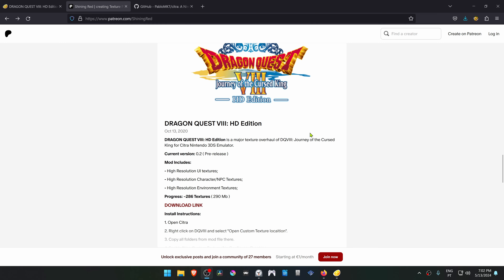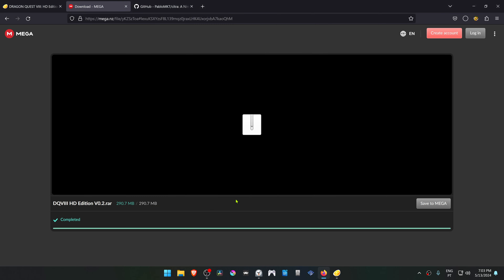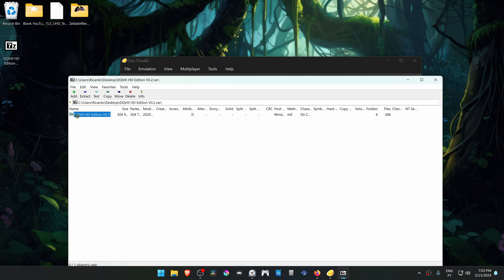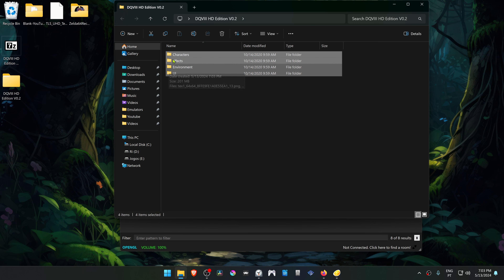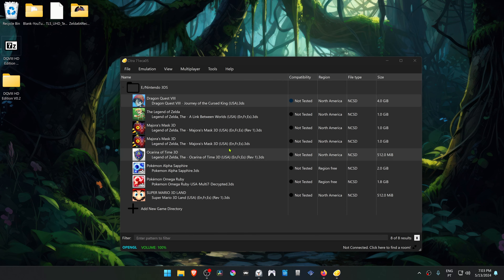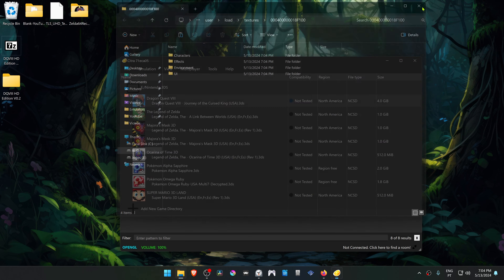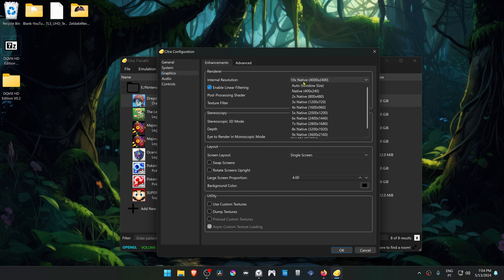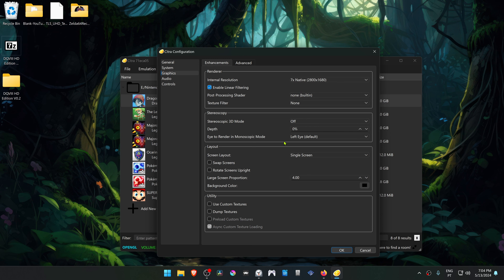How to Install Dragon Quest 8 HD Texture Pack in Citra (3DS Emulator)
🖥️PC Specs:
CPU: Intel(R) Core(TM) i5-10400F CPU @ 2.90GHz
RAM: 16GB
GPU: NVIDIA GeForce GTX 1660 SUPER